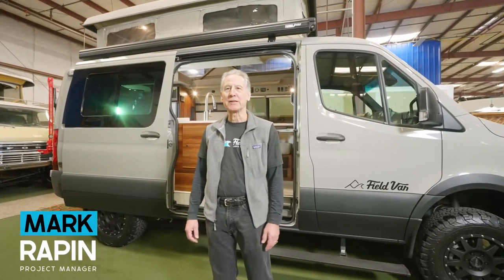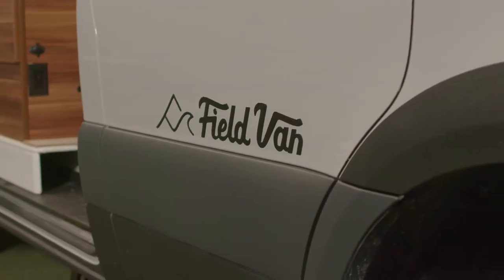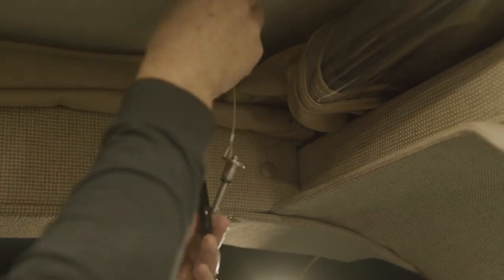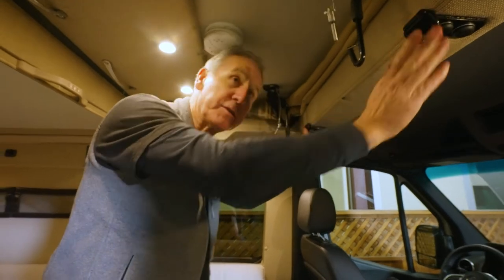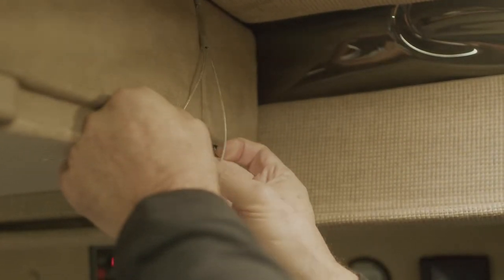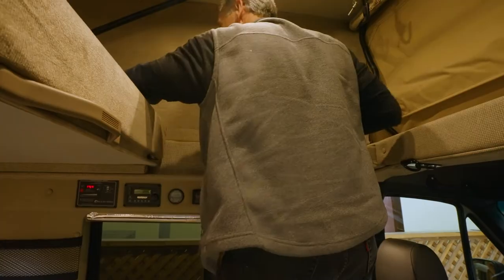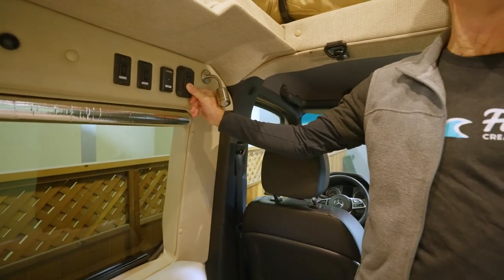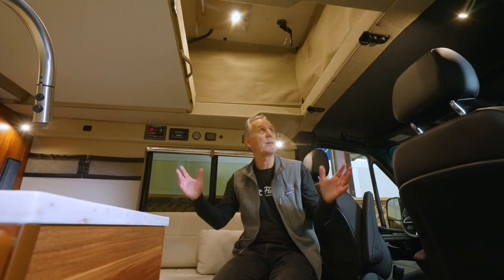HOW-TO OPERATE YOUR FIELD VAN POP TOP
Here is an instructional video for deploying the pop-top on a sprinter van. We have been building, manufacturing and installing these pop tops in our vans since 1989. It’s the ONLY pop-top manufactured in North America that’s been compression tested by Mercedes-Benz and approved to be installed on the sprinter van.

Interested in learning more about our pop tops?

Field Van is the premier choice for custom van conversions in Fresno, CA, and Reno, NV. Our team is passionate about the craftsmanship of building reliable, customized vans that let you create your own adventures on and off-trail.